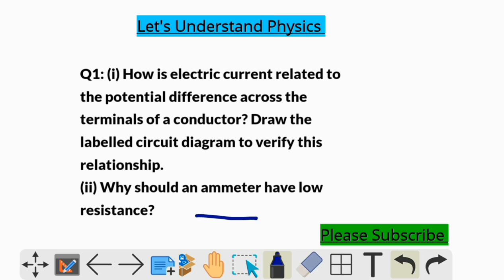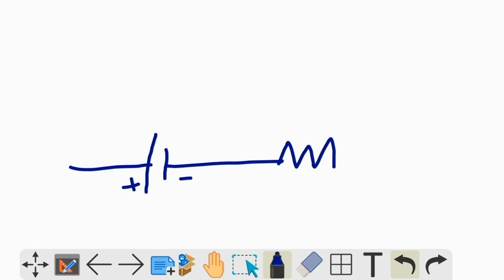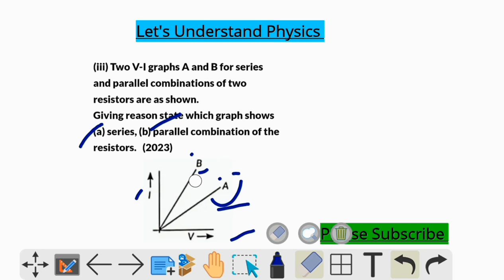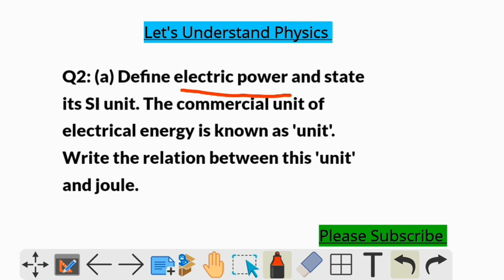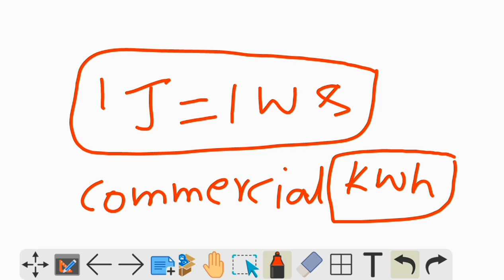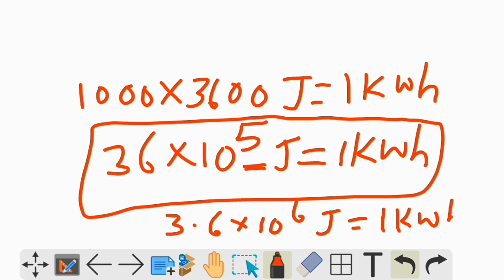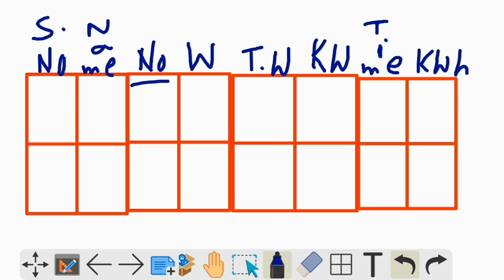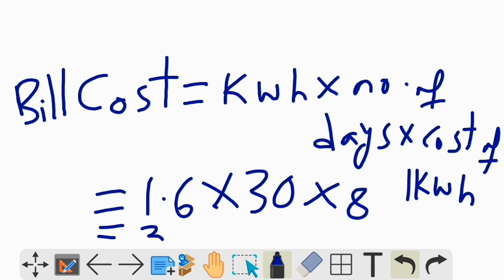Ohm' law, power & Electric bill calculation|| Class 10 Electricity|| CBSE 2024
Electricity one shot class 10
Pyqs of Electricity class 10 CBSE 2023
Ohm's law statement and experiment
Electric power
Formula of electric power
formula and calculation of electric power for class 10
electric bill calculation for class 10 science CBSE
relationship between kilowatt-hour and joule
commercial unit of electric energy
Ohm's law statement and numericals for class 10
Ohm's law graph based questions

class 10 physics electricity PYQs
Class 10 electricity ncert revision for boards
electric power class 10 physics

Relation between kwh and joule.
electricity class 10 numericals.
electricity class 10 full chapter.
Ohm's law statement class 12.
electric bill calculation formula.Electricity bill calculation class 10.